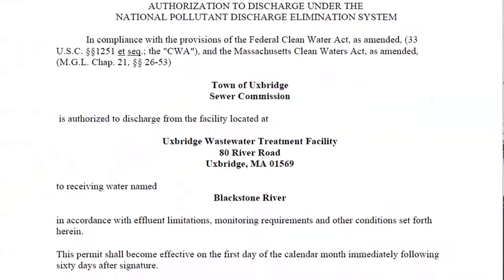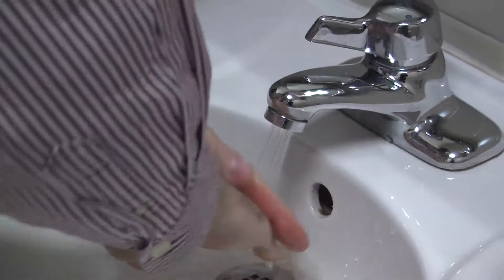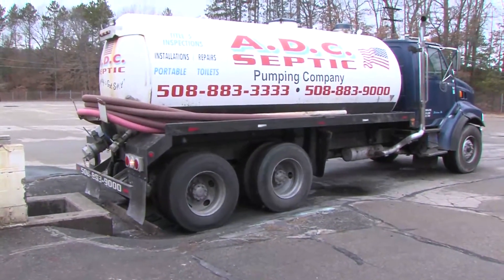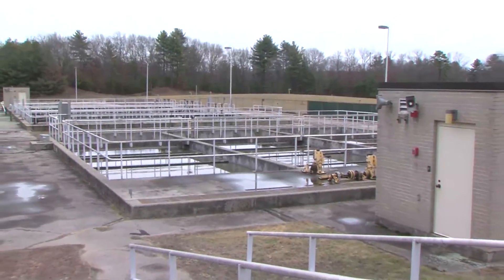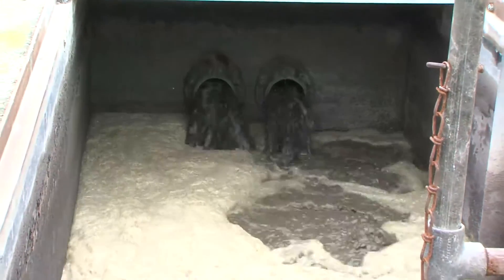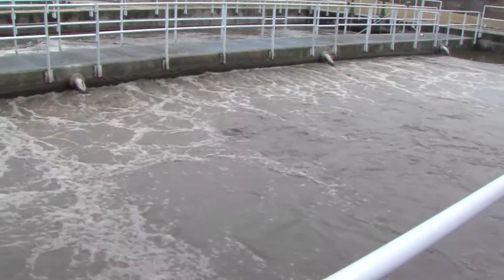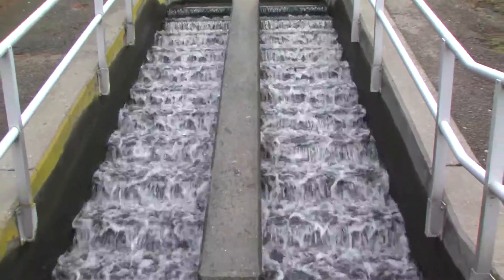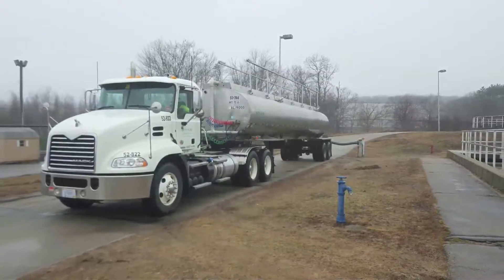Wastewater Treatment Process Informational Video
Uxbridge WWTF Informational Video created March 2016